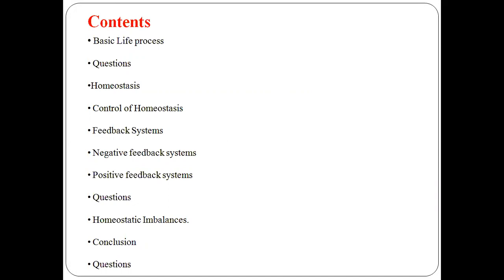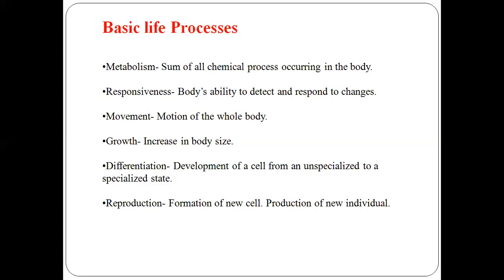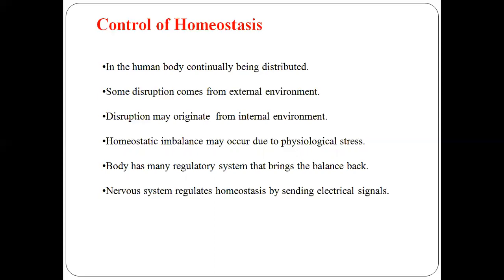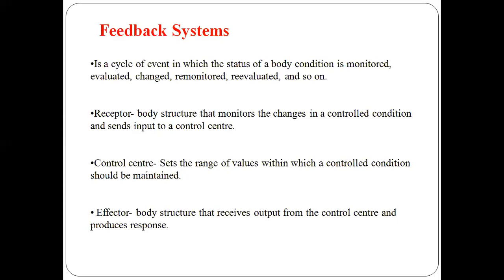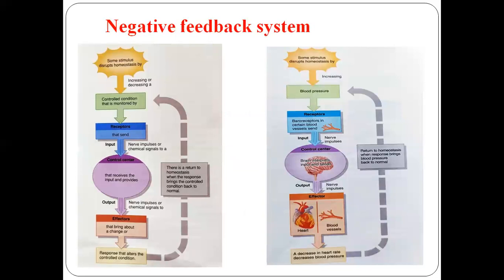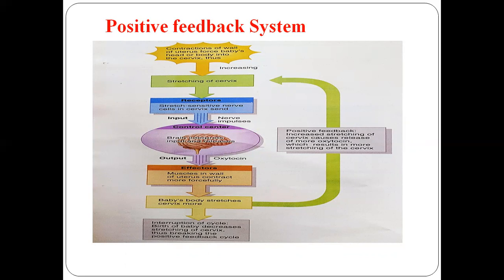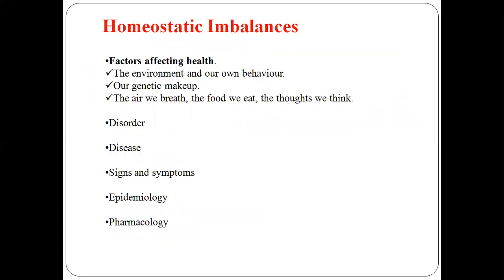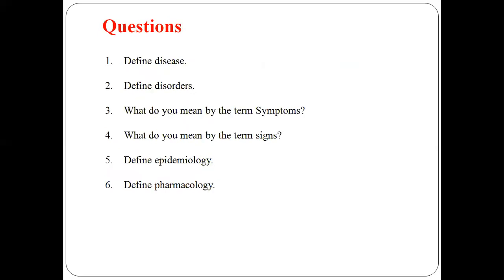Human Anatomy and Physiology_BPT 101_Lecture Number 02_Basic life processes_Mr. V. Roychowdhury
An Initiative by Department of Pharmaceutical Technology, JIS University, Kolkata.
Paper Name: Human Anatomy and Physiology
Paper Code: BPT 101
Topic: Basic life processes
Faculty: Mr. V. Roychowdhury